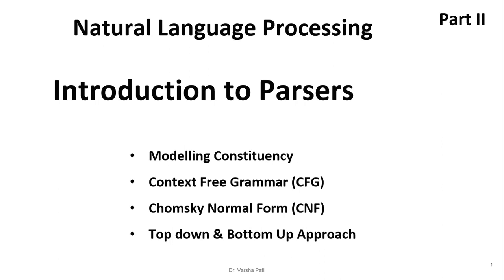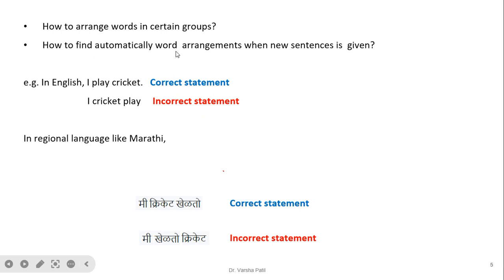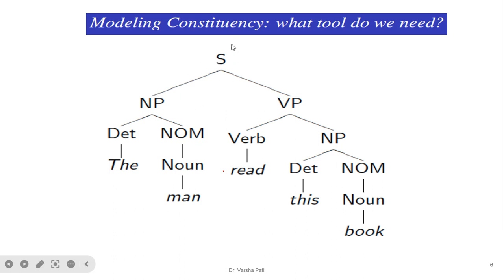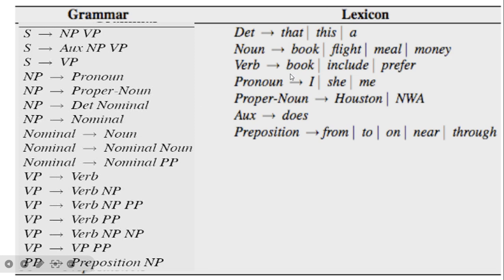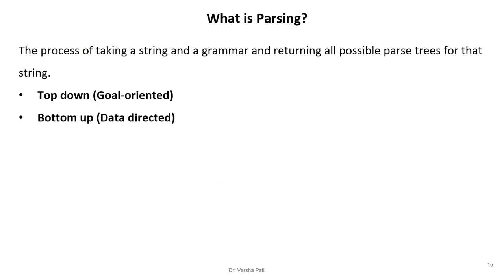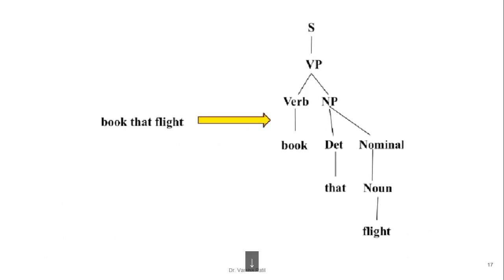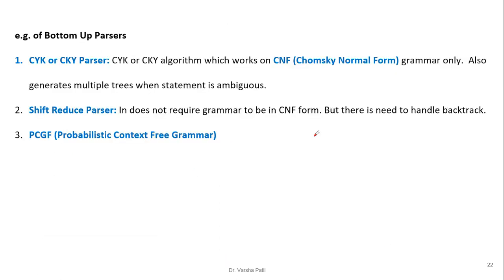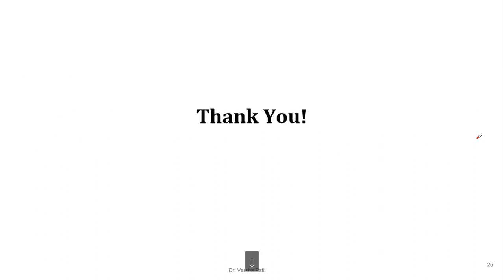Part 2: NLP Parsers, Modelling Constituency, CFG, Chomsky Normal Form (CNF), Top down & Bottom Up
Modelling Constituency

Context Free Grammar (CFG)
Chomsky Normal Form (CNF)
Top down & Bottom Up Approach